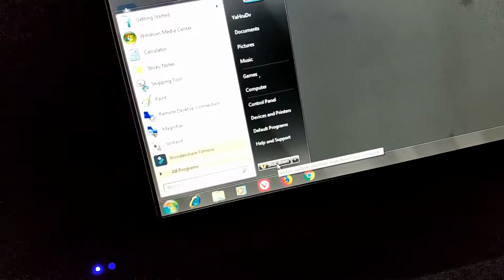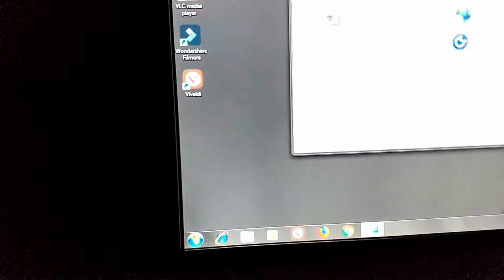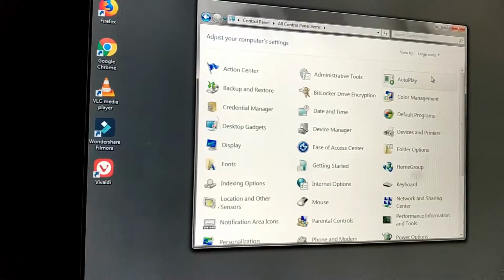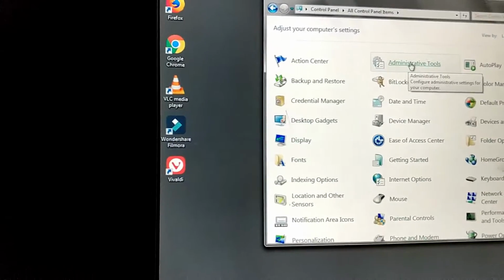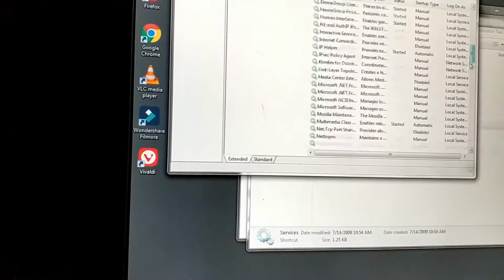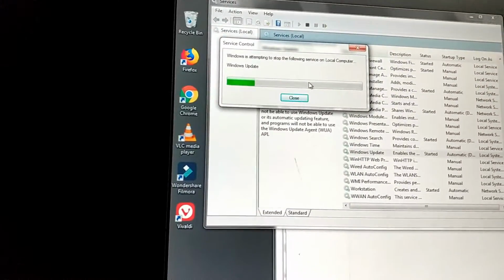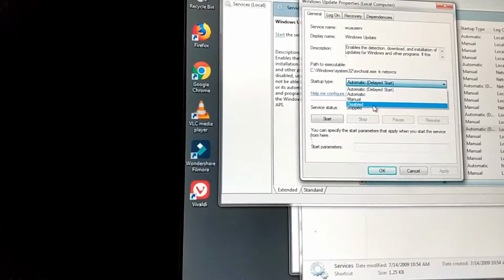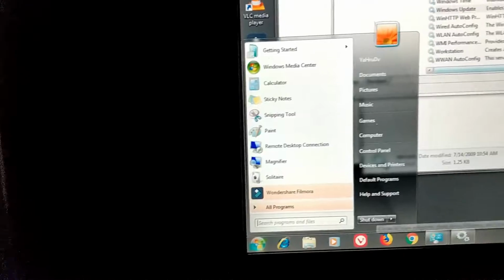How to stop Windows 7 Update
This tutorial will show you two setting changes that you can make to Microsoft Windows 10 to stop it from downloading and installing updates automatically.

To disable Windows Update try the following: - go to the Start Menu - type "Run" and click on Run - type SERVICES.MSC and click OK - scroll down to Windows Update and double-click it - at Startup Type select Disabled - click The Stop button - click OK